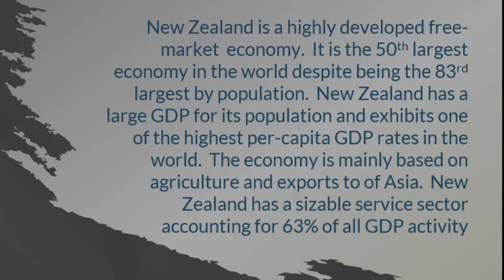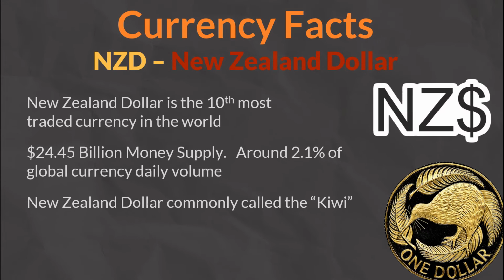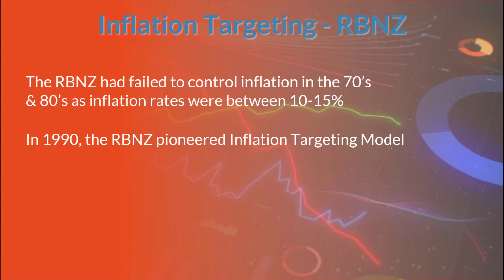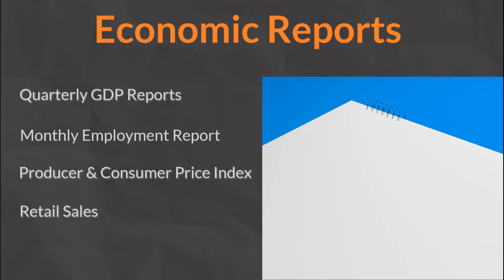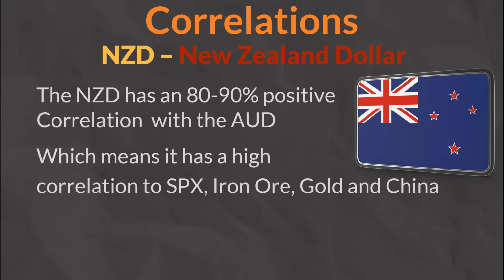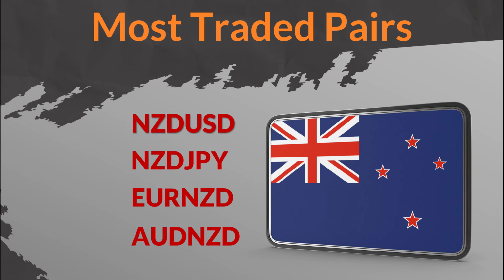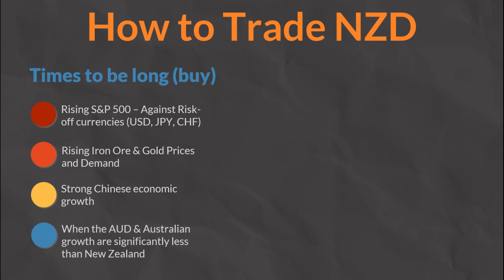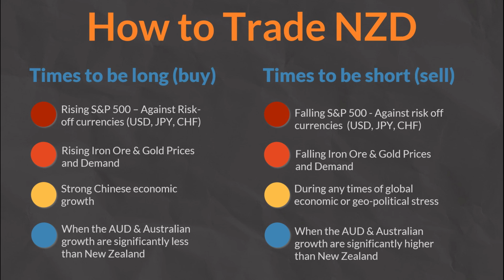How to Trade New Zealand Dollar NZD - NZD correlations & NZD Trading Ideas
Many new traders don't know how to trade New Zealand Dollar NZD in forex.  While the New Zealand Dollar NZD is well known, it is very unique and traders need to know how to trade New Zealand Dollar NZD .  In this video, we break down the history of New Zealand and how the New Zealand Dollar NZD was created.   We cover the Reserve Bank of New Zealand (RBNZ) and the role it plays in how to trade the New Zealand Dollar NZD after their Inflation Targeting idea in the late 1980's.   As always, we discuss NZD correlations and how the NZD correlations effect how to trade the NZD .  New Zealand Dollar NZD tendencies are important to understand as you will get an edge on how to trade NZD

 trading NZDUSD
trade NZDJPY
trade EURNZD
trade GBPNZD
trade NZDCHF
trade NZDCAD
trade AUDNZD
trade kiwi dollar
NZD correlations
New Zealand Dollar correlations
forex NZD
NZD  spx correlation
AUDNZD correlations